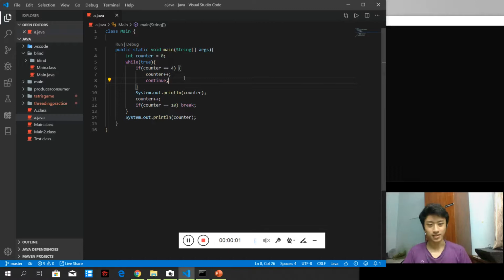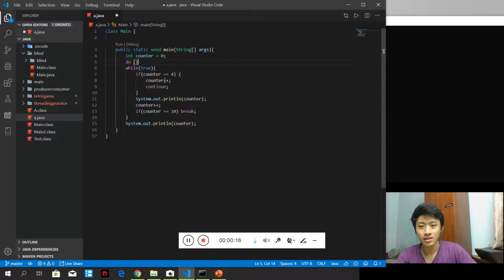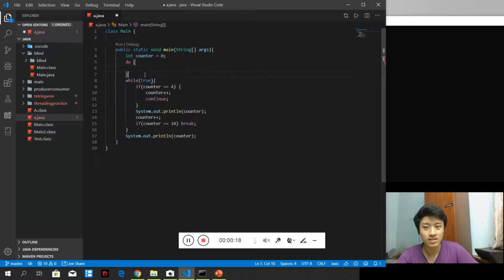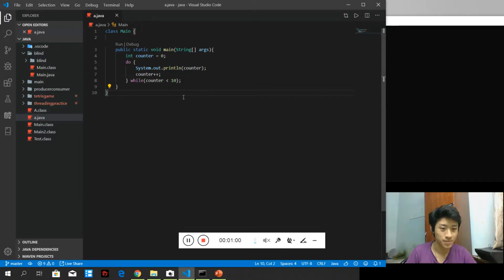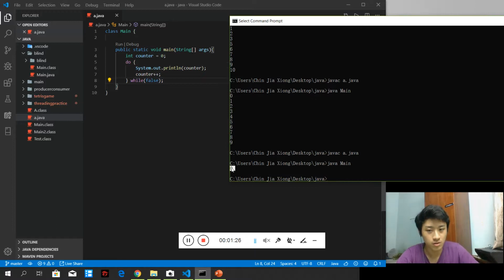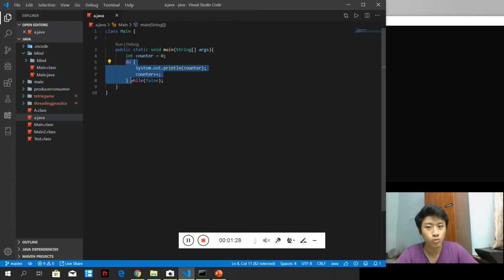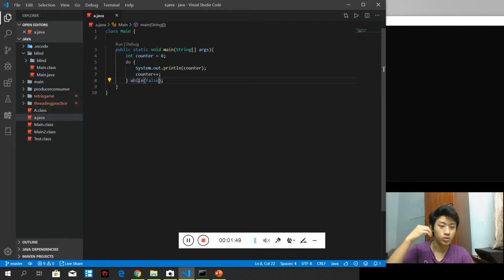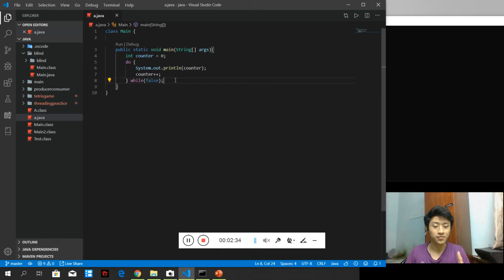[English] [Introduction To Java] 17 Do While Loop